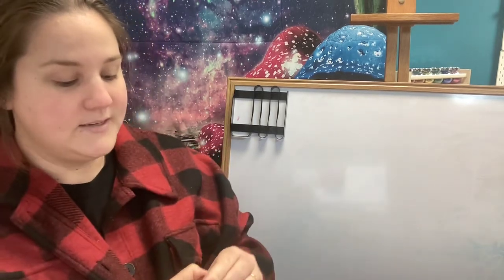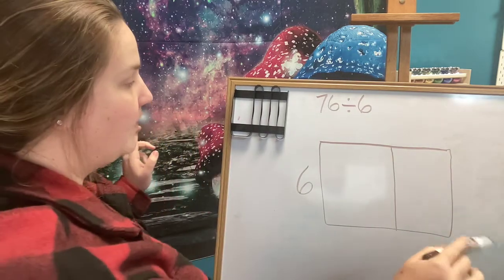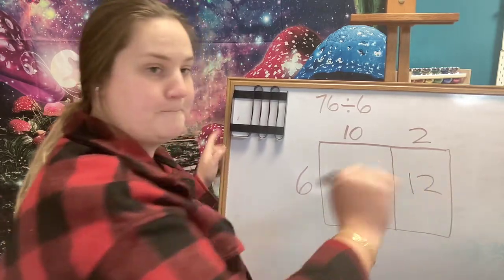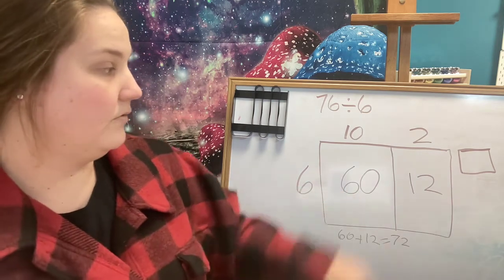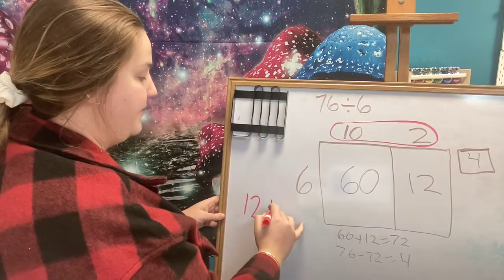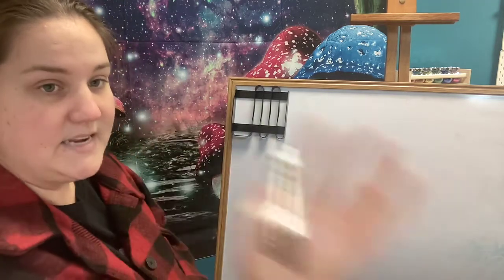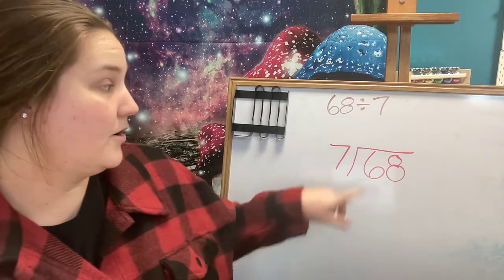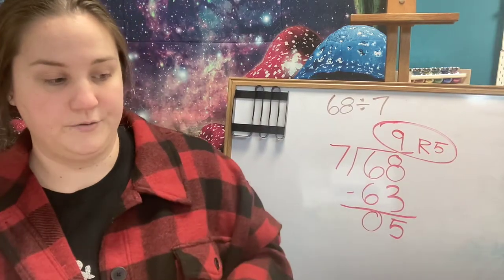Area Models and Long Division